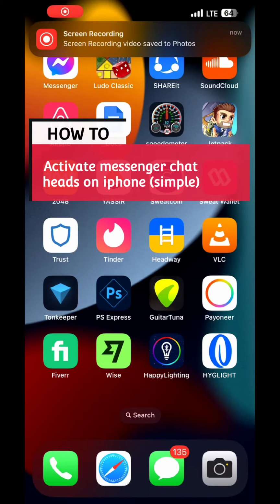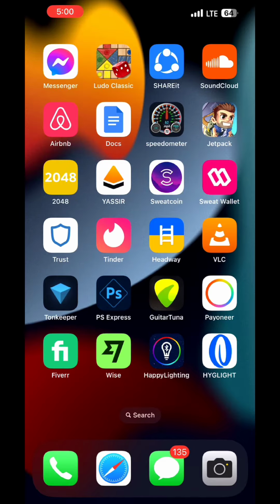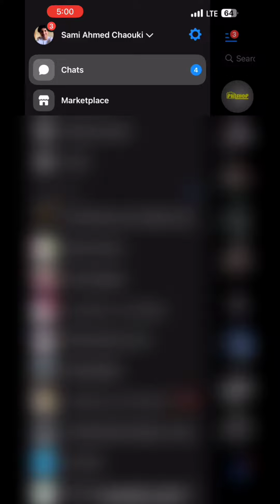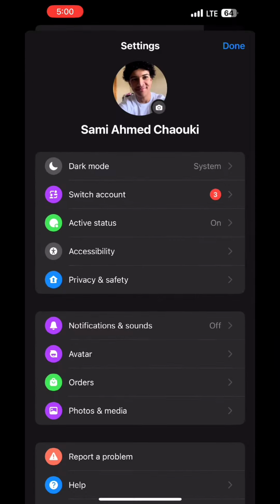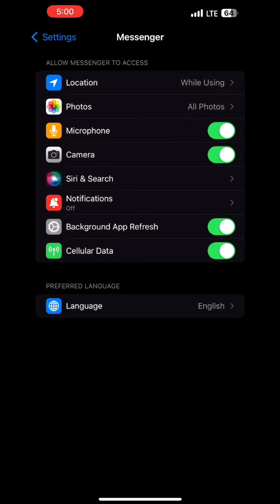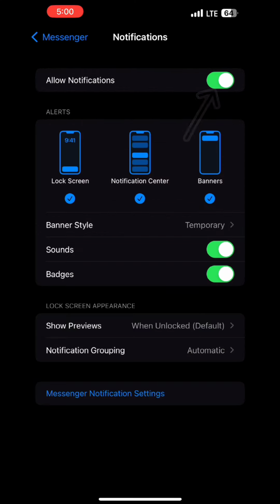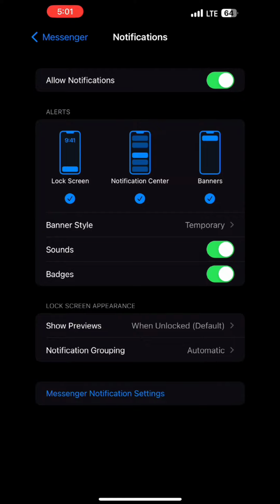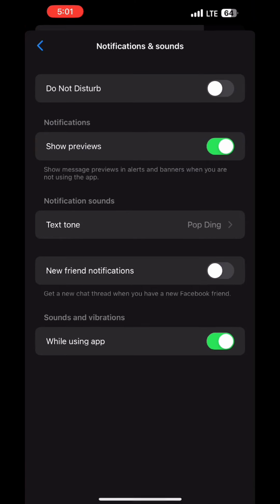How To Activate Chat Heads In Messenger Iphone (Simple)